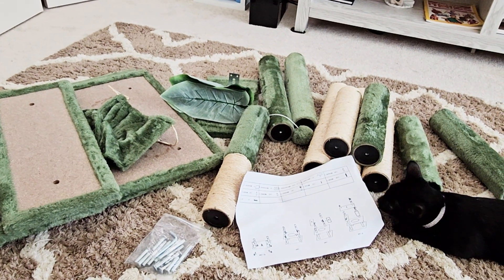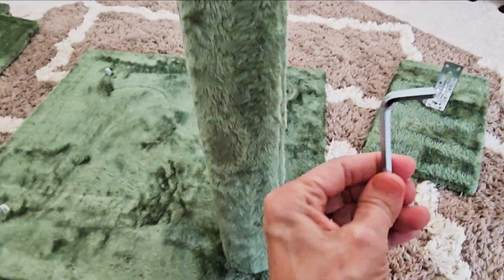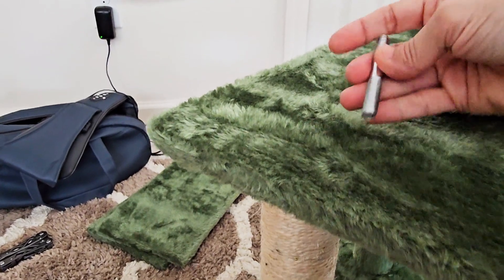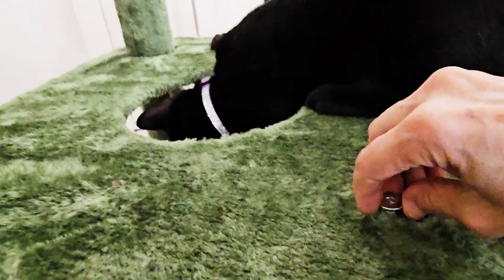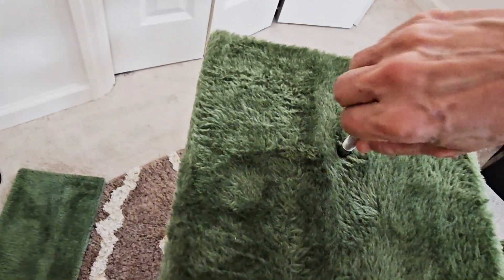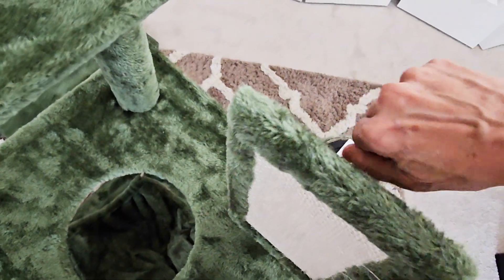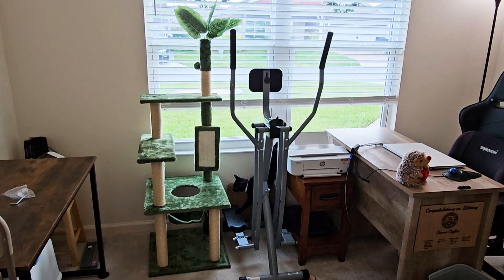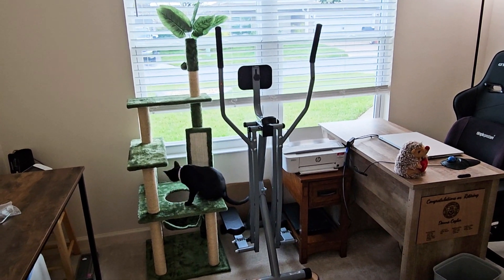Tscomon 55 Inch Cat Tree - Easy Assembly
Panther Approved!  Quick and Easy Assembly